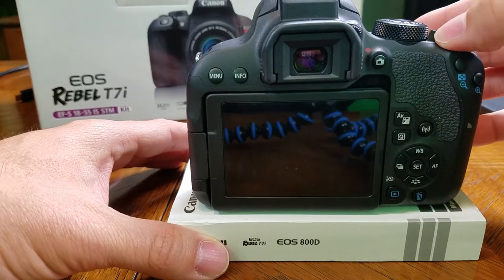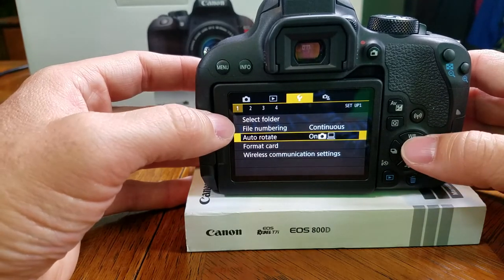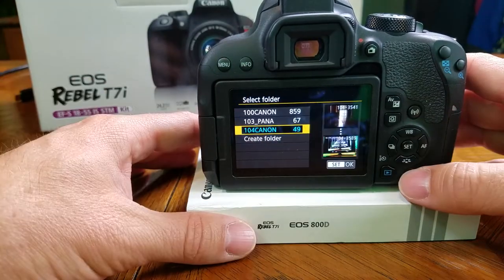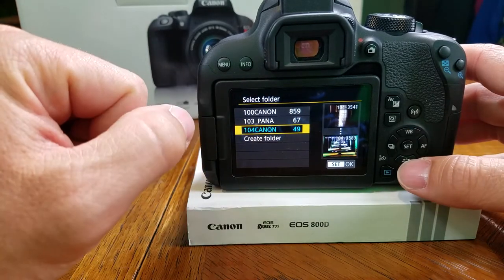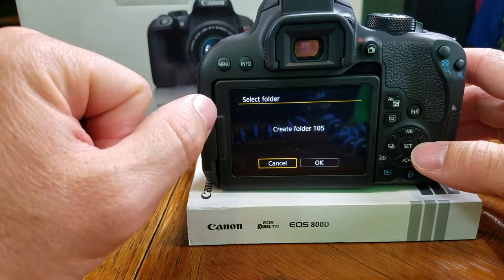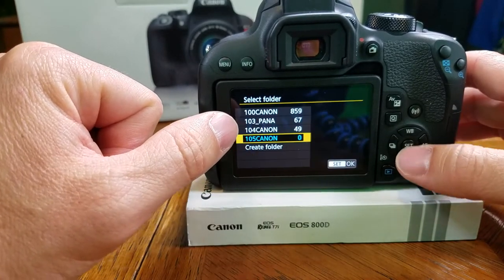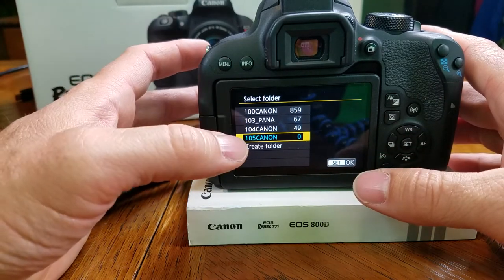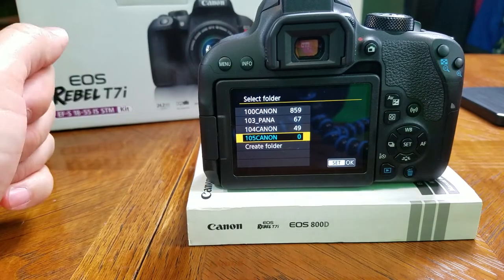Canon Rebel T7i Create new Folder Tutorial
Canon Rebel T7i Create new Folder Tutorial. Very easy and short tutorial. To change the name of a folder, remember to use a computer and simply rename the folder when the sd card is attached.